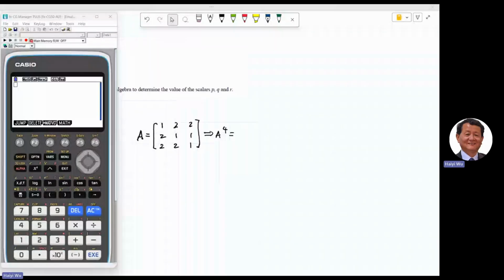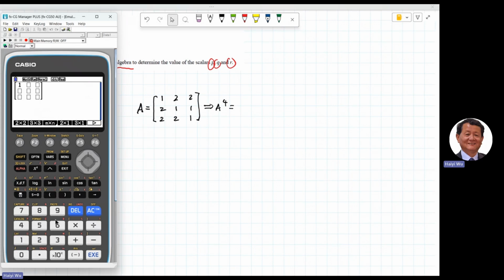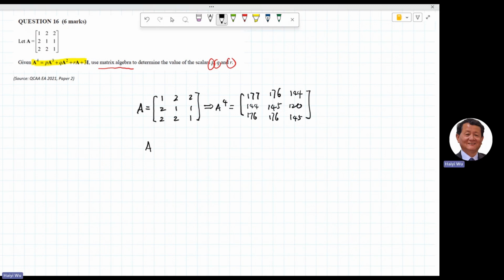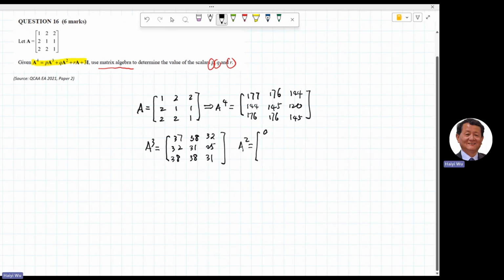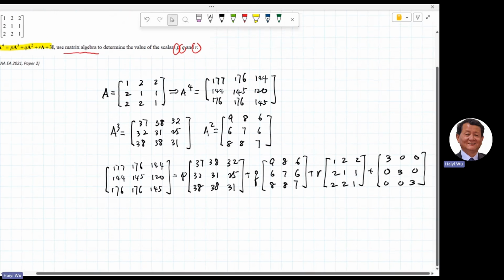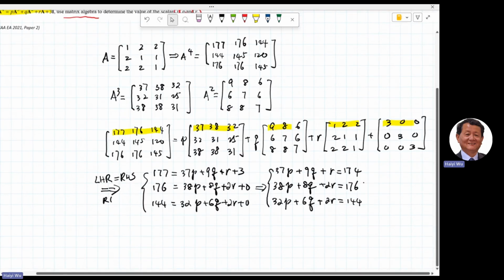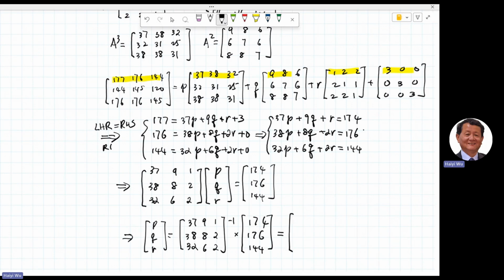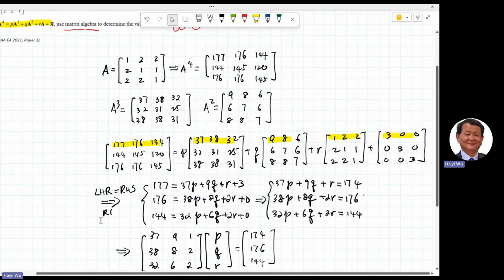Specialist Maths | Unit 3 | Matrix algebra | Solve 3x3 Simultaneous Equations | Graphics Calculator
QCAA External Assessment 2021, Paper 2, Question 16, Complex Familiar:
* How to use GDC to solve a matrix equation
* Use matrix algebra to solve 3x3 simultaneous equations.
* CASIO GDC